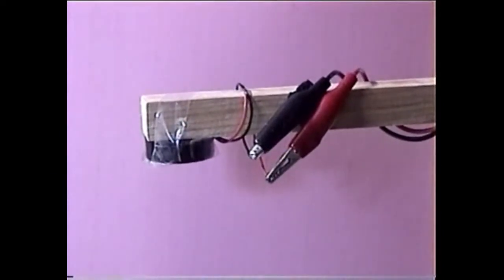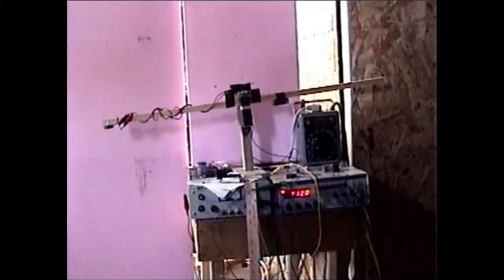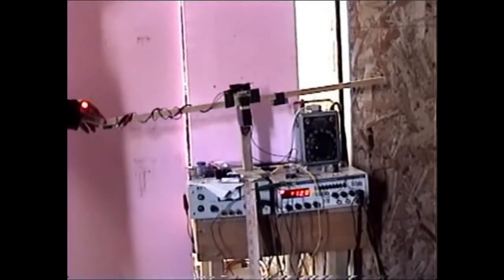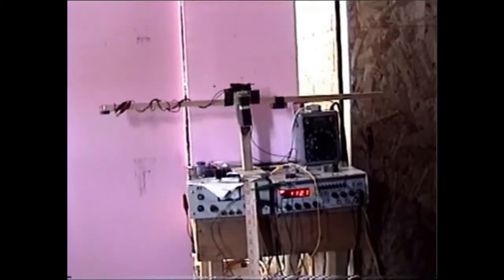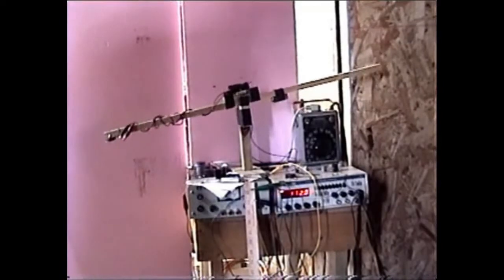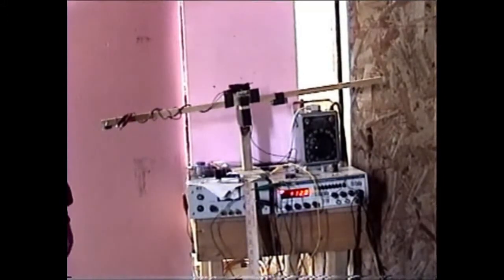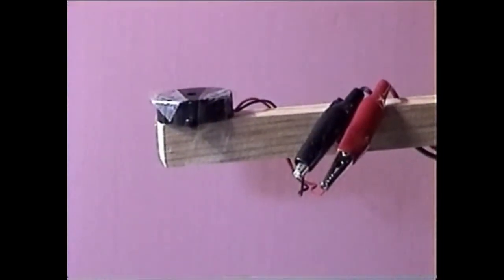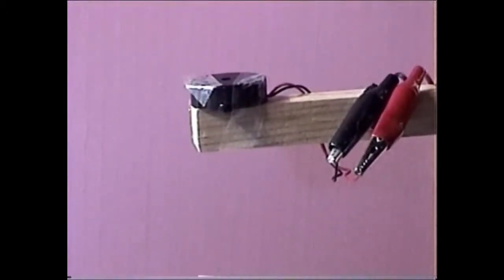Keely's Ultrasonic Propulsion Experiment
Here are experiments conducted in a garage tutilizing high power ultrasonic energy to test John Keely's Ultrasonic Propulsion system.  Keely is rumored to have invented a ship that flew on sound over 100 years ago, and these preliminary experiments confirm this assertion by measuring the propulsion force generated by on ultrasonic pill box resonator cavity.